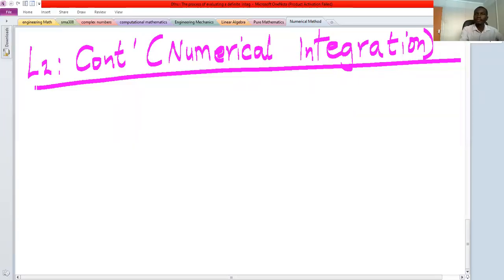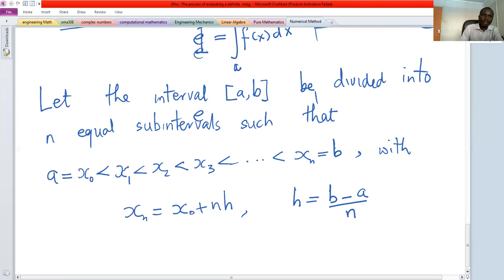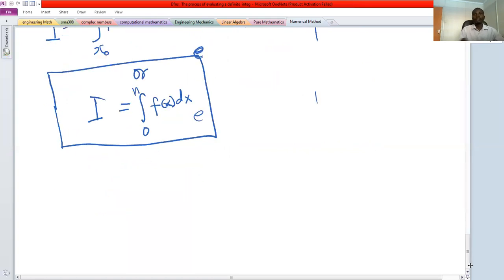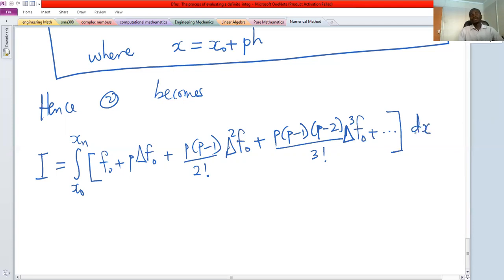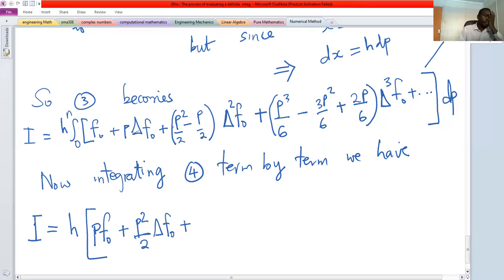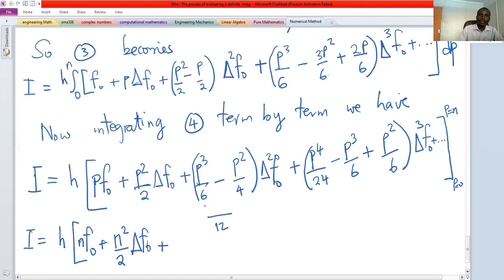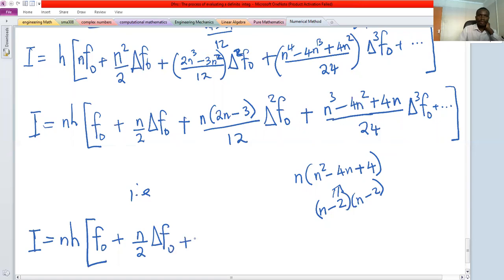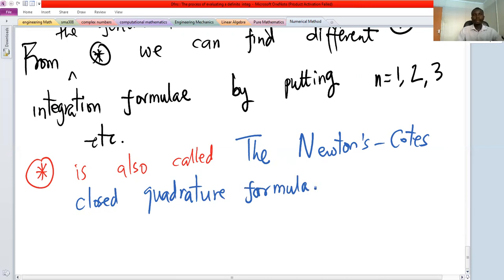Numerical Integration Part 2 of 10